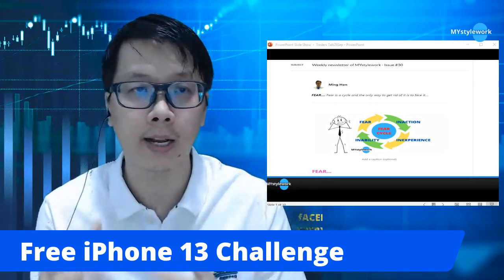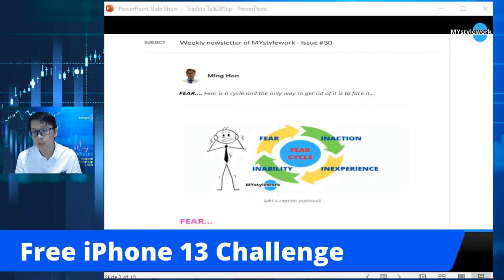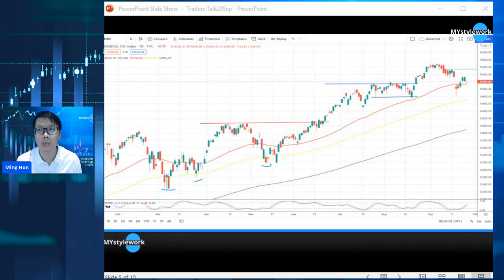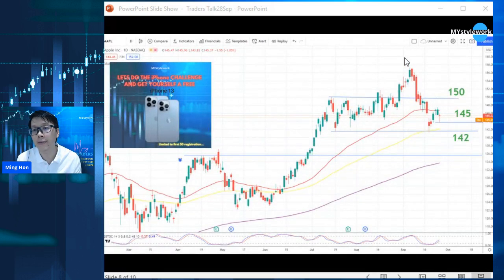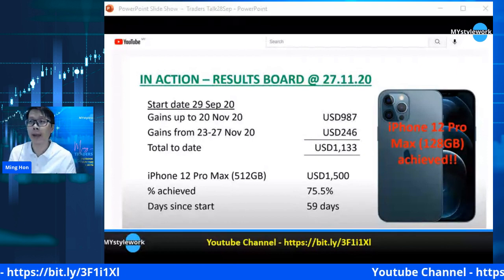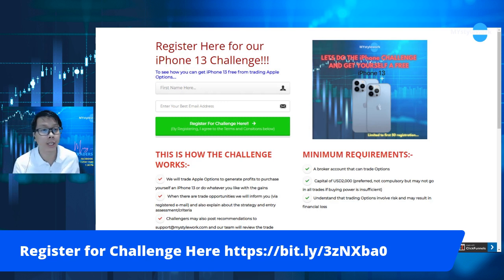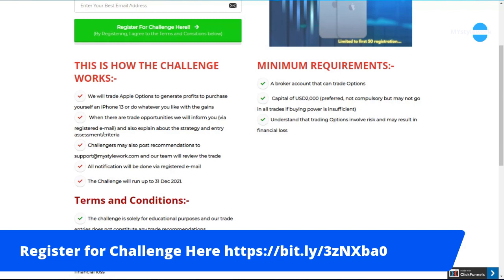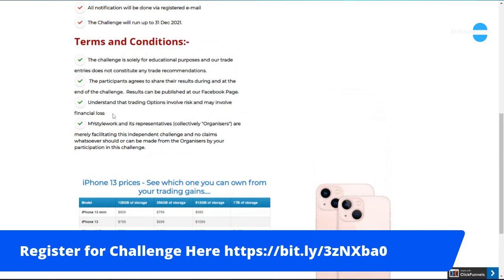iPhone 13 Challenge Get Yourself A New iPhone Upgrade